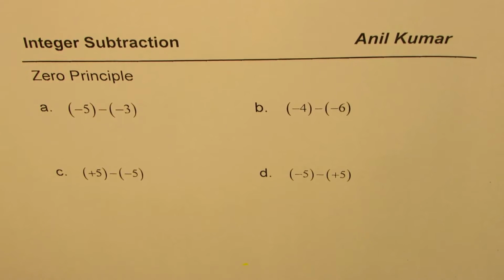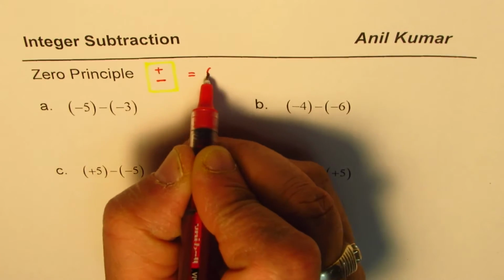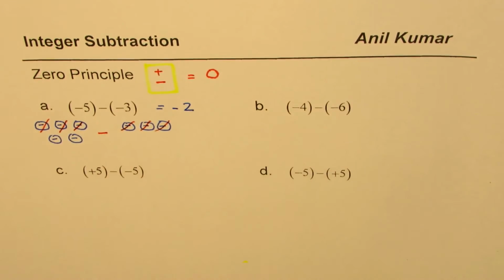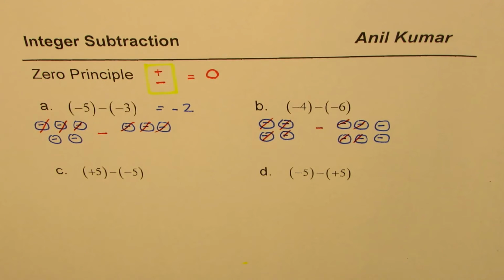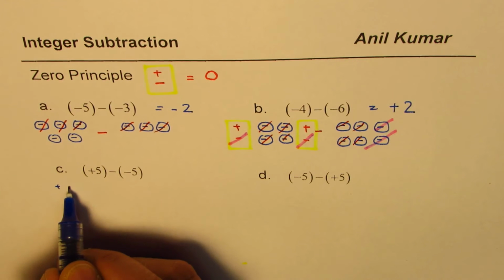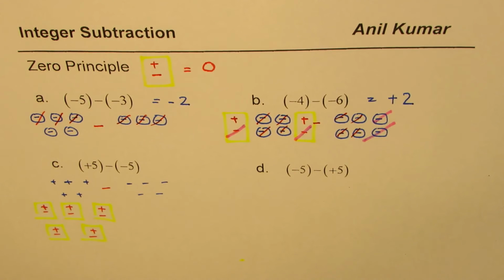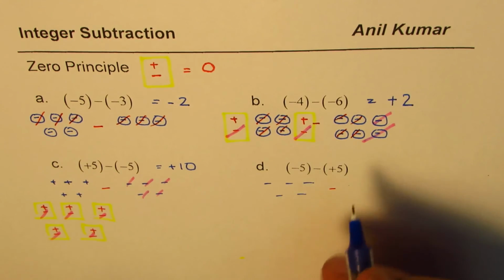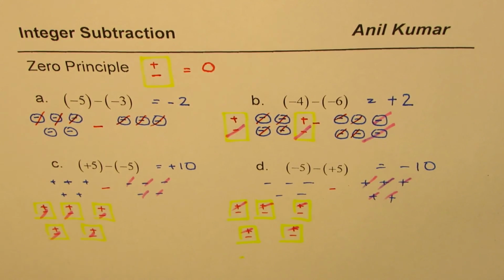Example to Apply Zero Principle to Subtract Integers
Integers are numbers with positive and negative sign including zero. Addition and subtraction of integers on number line concept is discussed in the video.
Integers can be added using models as shown in the video.
Zero principal is important to understand the concept as shown in the video
If integers are of the same sign then the sign remains same and the numbers are added.
If integers are of opposite sign then the sign then the numbers are subtracted and sign of larger number is retained.